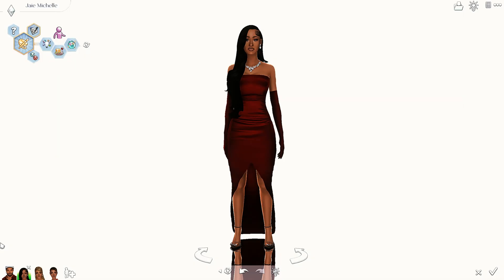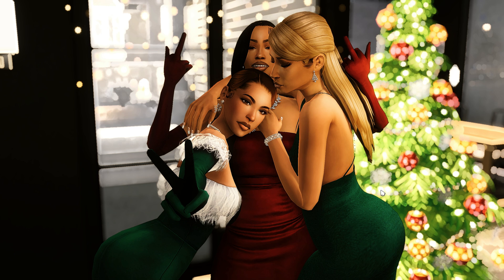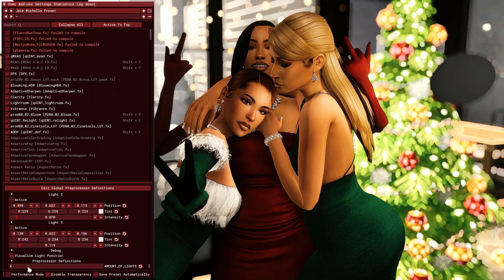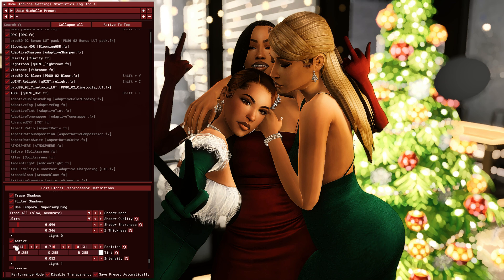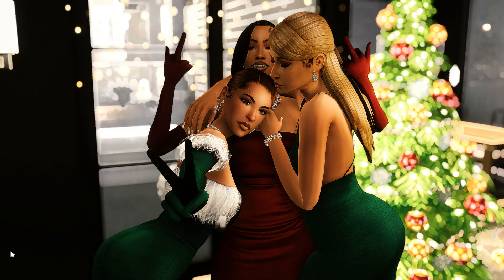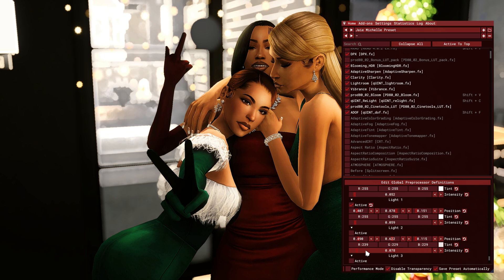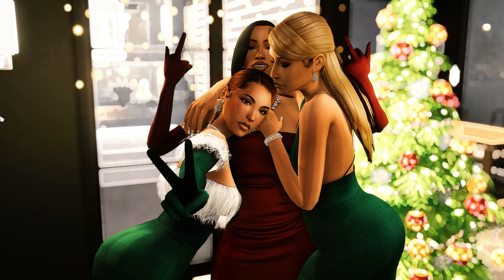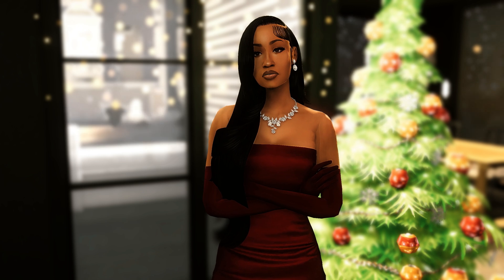How To Use Relight In The Sims 4 | In depth Gshade Add on Tutorial | Tips & Tricks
Hey Everyone! Welcome to my simniverse! For my first ever YouTube tutorial I will share my tips and tricks on how to use relight for the sims 4.

FAQ:

Q. Will you ever upload your main sims onto the gallery?
A. Unfortunately I will not upload them but I will gladly upload my side characters eventually.

A. No I will not. I will however create a preset for my supporters in the future

A. I have a prebuilt PC so I don't know all of the Specs. I'm in the process of building my custom PC. I will tell the specs of that once I play on that PC later on.

Time Stamps:

00:00 Intro
2:04 Relight Tutorial
14:40 Outro

Socials